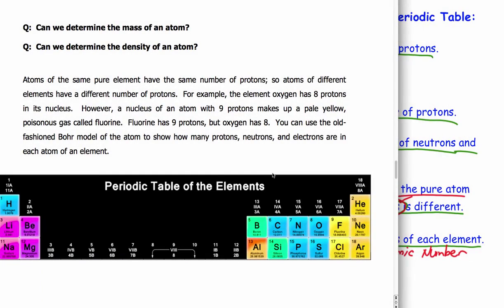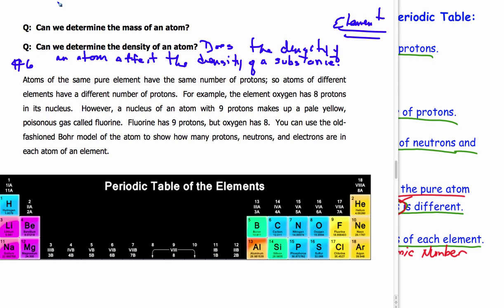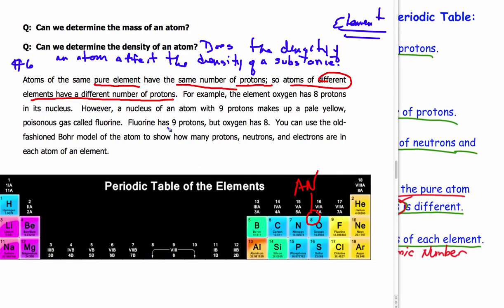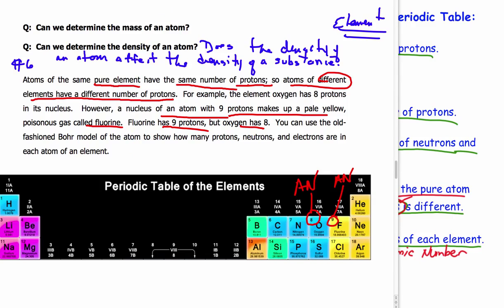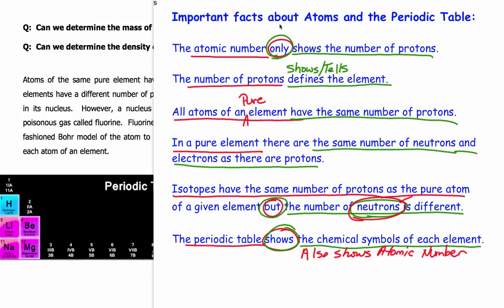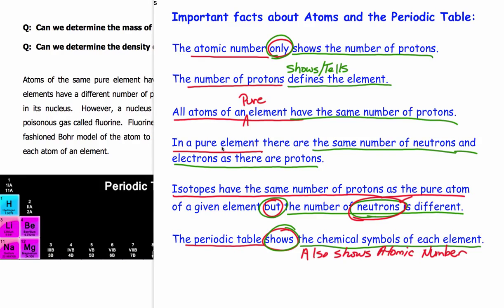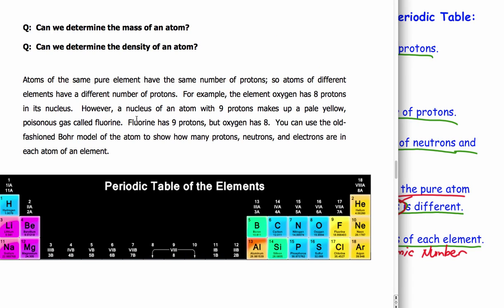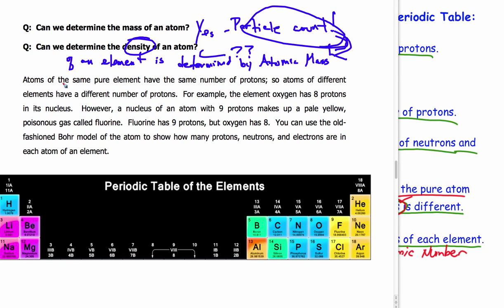V #08 Atomic Number and Atomic Mass